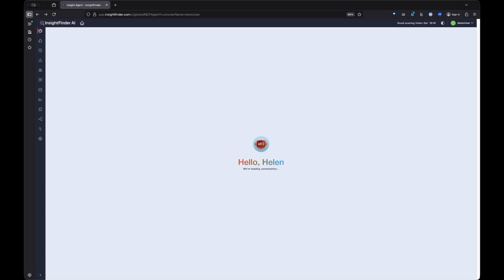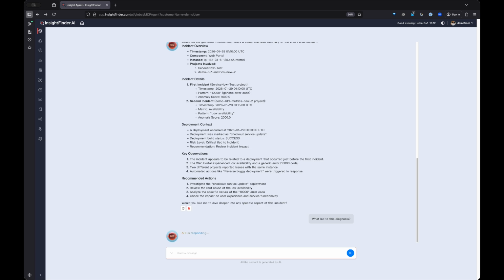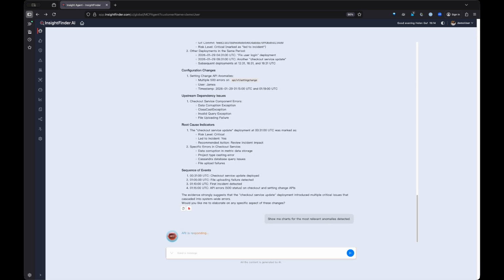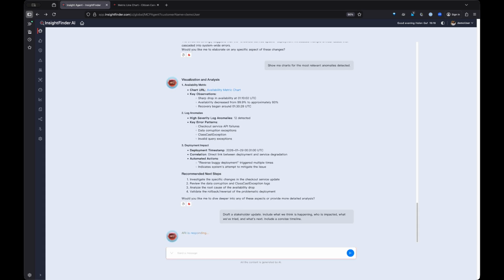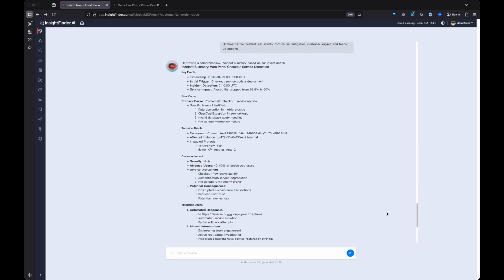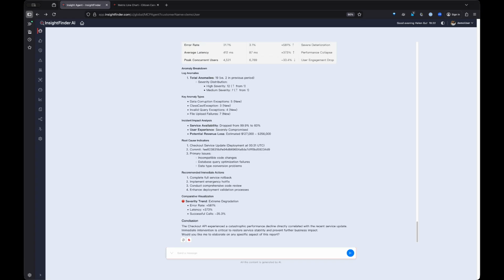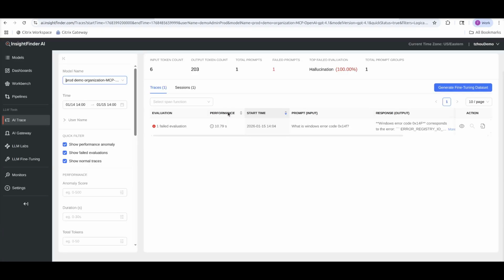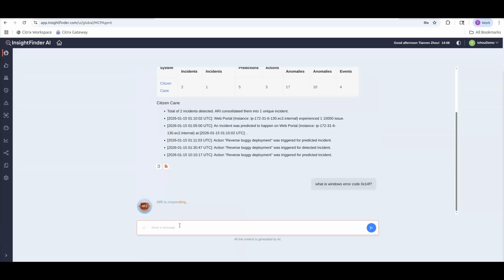⚡ Meet ARI: The Operational Reliability Agent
In this walkthrough, we introduce ARI, an AI agent that doesn't just chat—it works. Built on top of InsightFinder’s AI reliability platform, ARI shrinks incident cycles by providing precise, structured, and instant operational context across your entire workflow.

From the moment you log in, ARI provides a 24-hour "Operational Summary" of your systems, prioritizing unhealthy services so you know exactly where to focus. During an active incident, ARI handles the heavy lifting: correlating events, identifying causal relationships (not just correlations), and building a root cause analysis chain that explains exactly "why" an issue is occurring.

Key Capabilities of ARI:

• Instant Triage: Automatically identifies what changed, what’s abnormal, and what caused the incident.
• Deep Investigation: Drills down into relevant charts and anomalies to provide fine-grained evidence for your investigation.
• Automated Stakeholder Reports: Generates status updates in seconds, detailing affected users, key timelines, and estimated resolution times.
• Post-Mortem Support: Instantly creates incident summaries for retrospectives and historical performance comparisons.
• Continuous Self-Learning: If the underlying LLM makes a mistake, you can turn that failure into training data to fine-tune ARI specifically for your business constraints.

🔗 GET STARTED